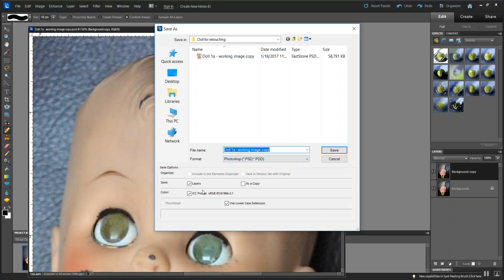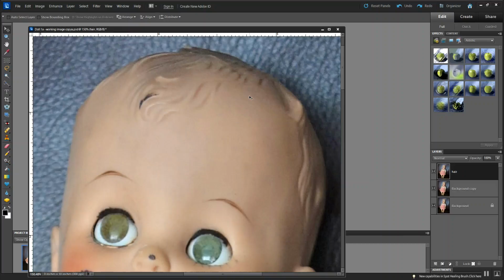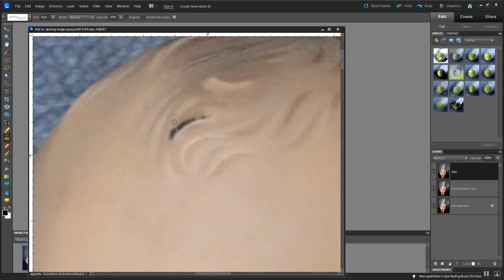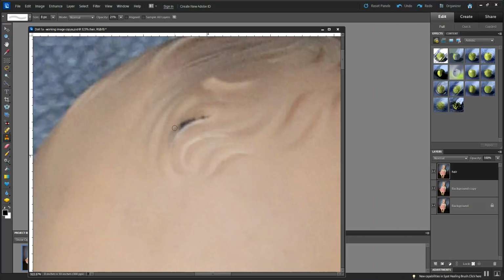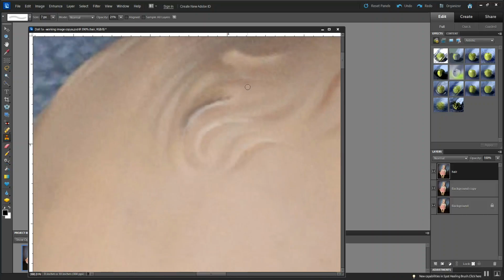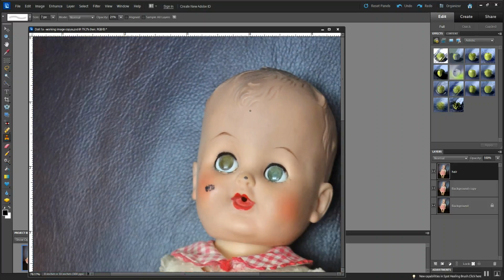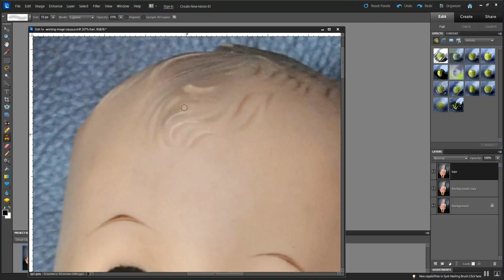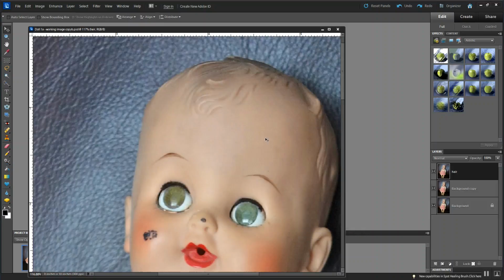Retouching 3 clone fix hair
Fixing hair, maintaining contour and dimension with the clone stamp